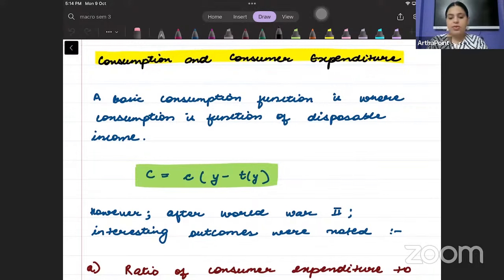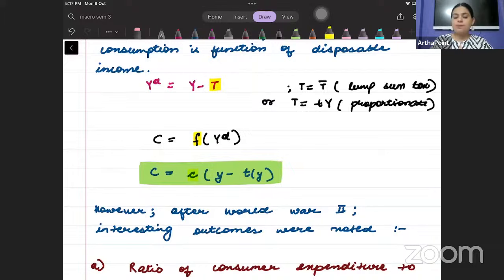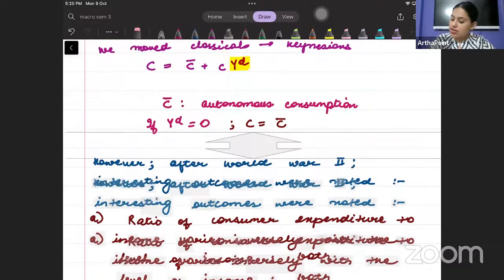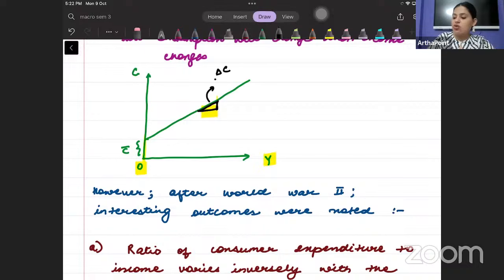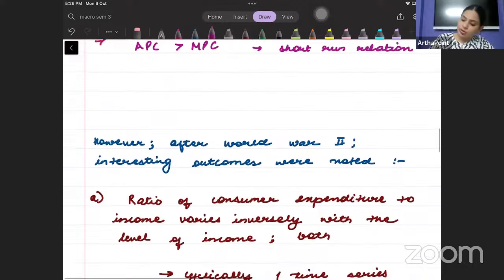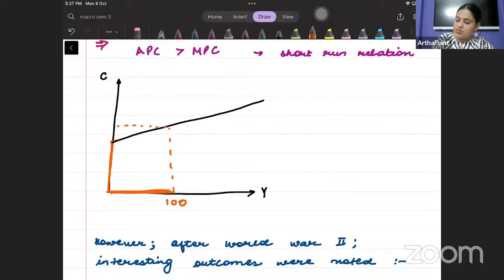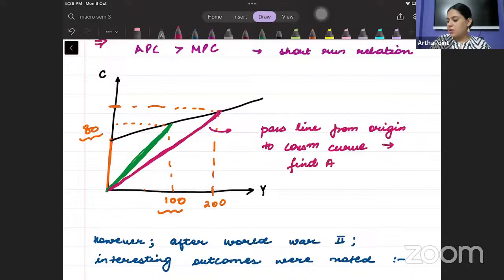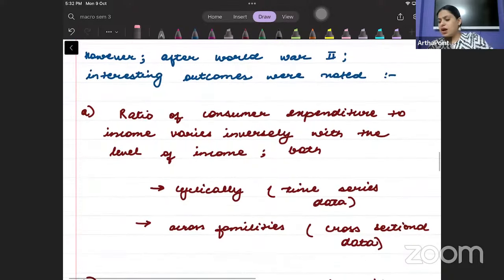Intermediate Macroeconomics | Microeconomic Foundations | Consumption Theory | Branson Ch 12 | L1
This is Lecture 13 of Intermediate Macroeconomics I for BA Economics 3rd Semester Delhi University.

In this lecture we have discussed the following from Chapter 12 Consumption & Consumer Expenditure from Blanchard

Full Lecture is Part of Intermediate Macroeconomics I Course.